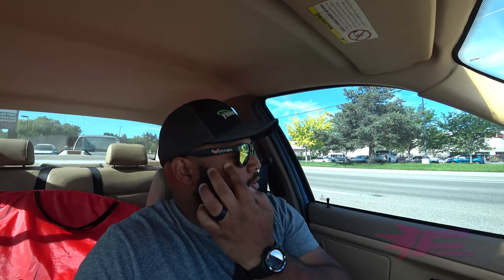HOT MOTORS?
My thoughts / opinions on how to deal with motor temps. It's pretty easy for me to record a vlog in the car on the way to work then upload when I get to work. So hopefully this style is somewhat bearable haha.

Vlogging gear -

- Sony FDRX3000
- Rode Videomicro
- Gorilla Pod